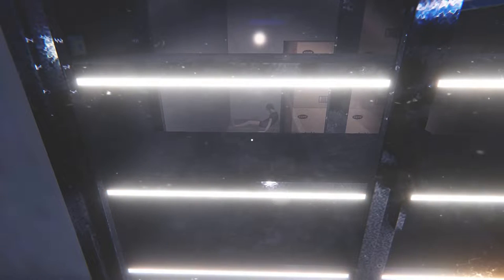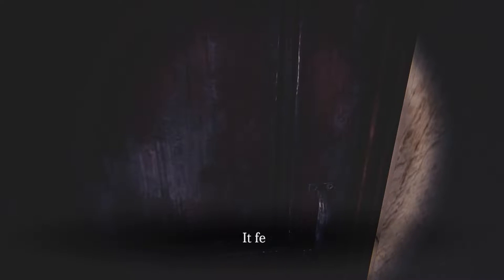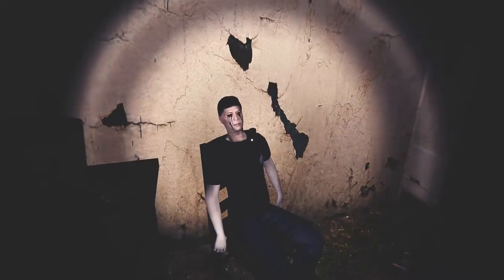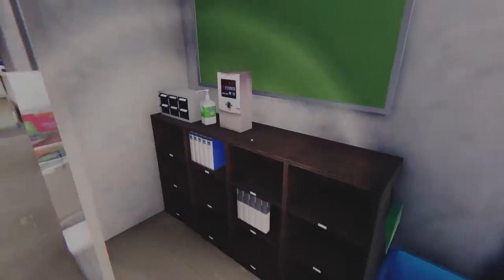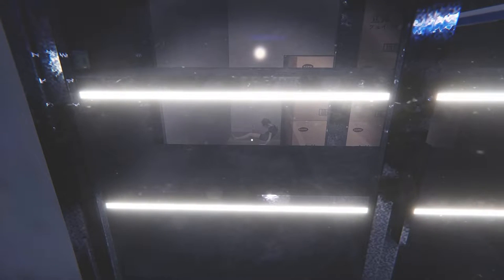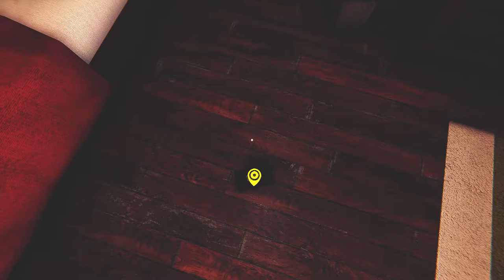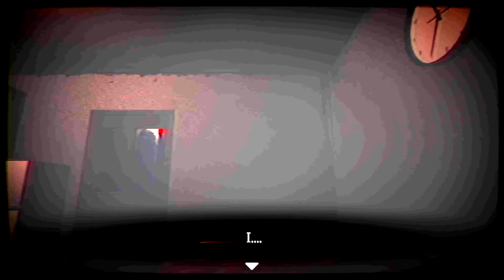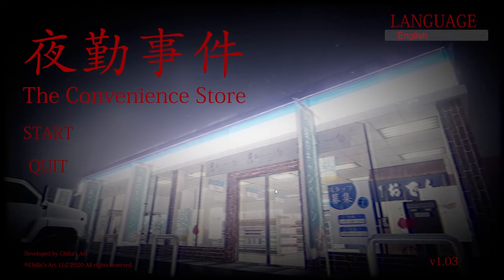Thats whats inside the shed?!?!?!!? | Convenience store - Playthrough (Part 2 - Ending)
I love how the first episode was so easy, besides that one scare. Now, I gotta deal with demented kids and a dead manager. I cant believe what was inside that shed. So creepyyy!!